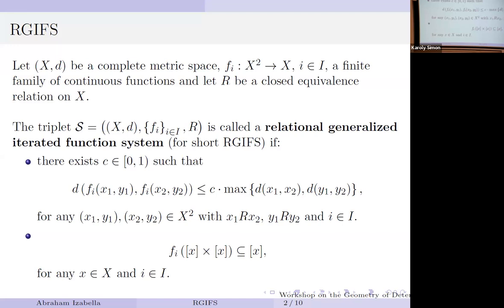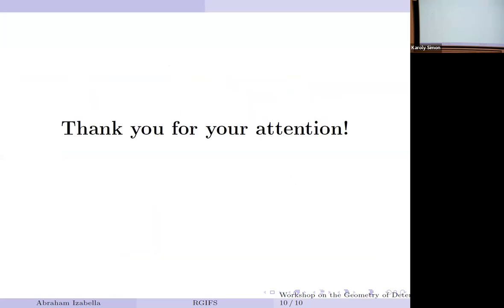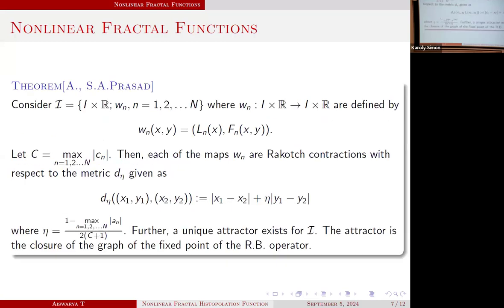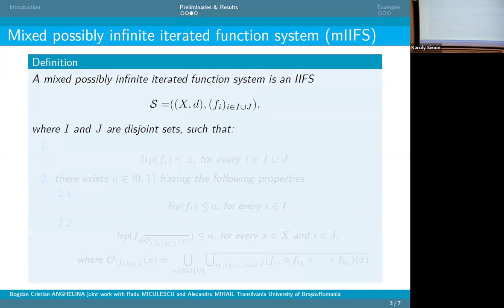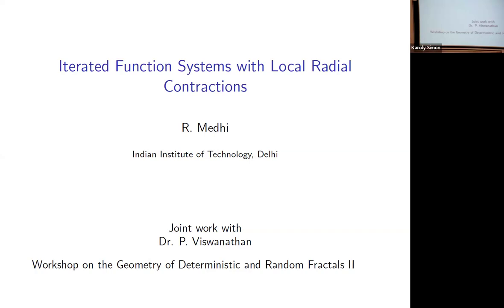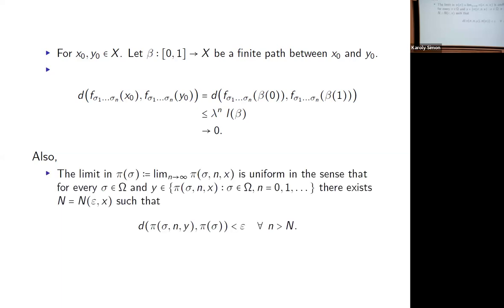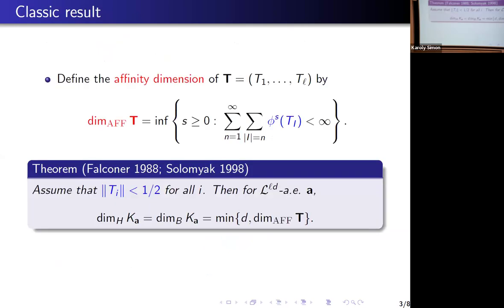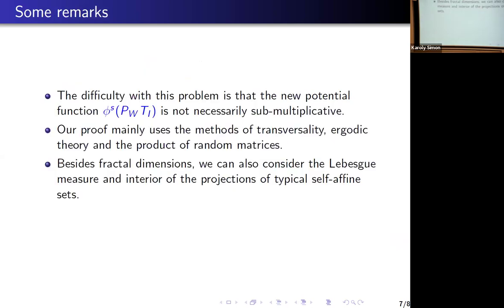WGDRF 2 | Lightning Talks Session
Talks included:
1. Izabella Abraham - Relational generalized iterated function systems
2. Aiswarya T - Nonlinear Histopolation Function
3. Bogdan Anghelina - On the fractal operator of a mixed possibly infinite iterated function system
4. Ridip Medhi - A Point-Fibred Iterated Function System Consisting of Local Radial Contractions
5. Yuhao Xie - Dimensions of projections of typical self-affine sets

These talks were given at the Workshop on the Geometry of Deterministic and Random Fractals II, 09/02/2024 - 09/06/2024.